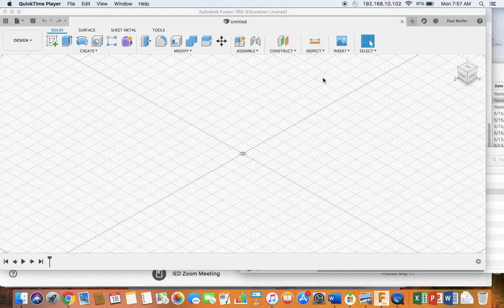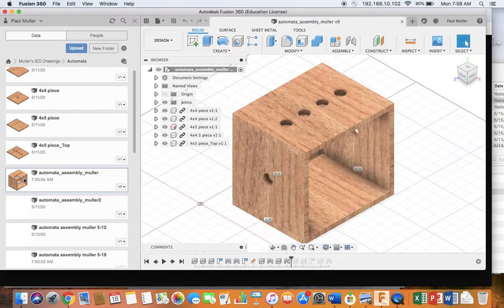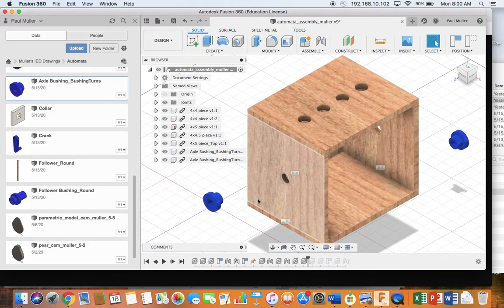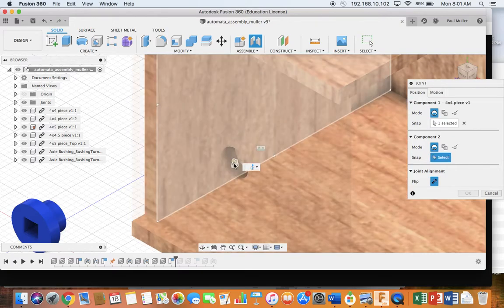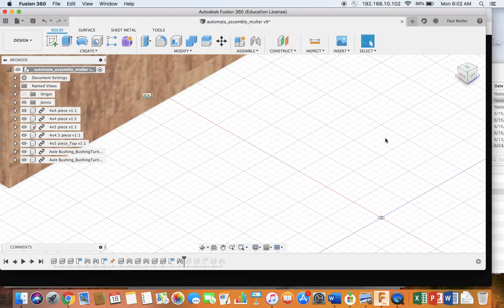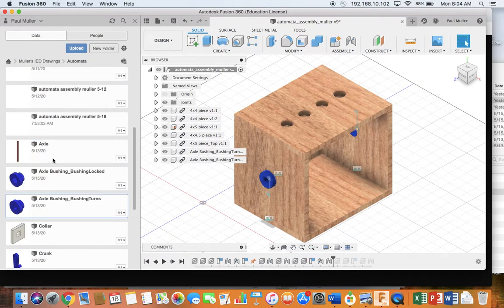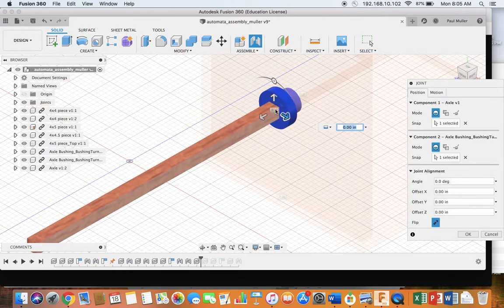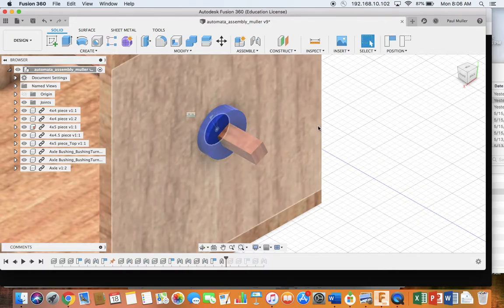automata assembly2 fusion360